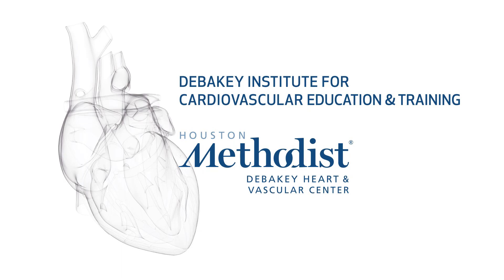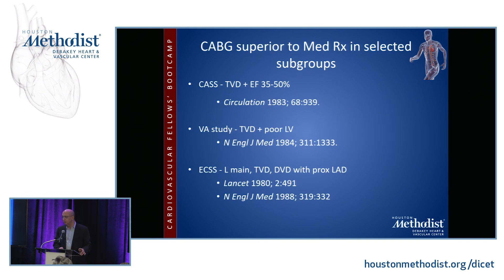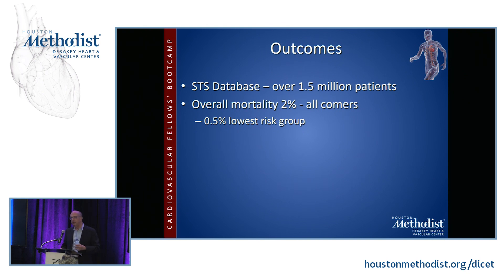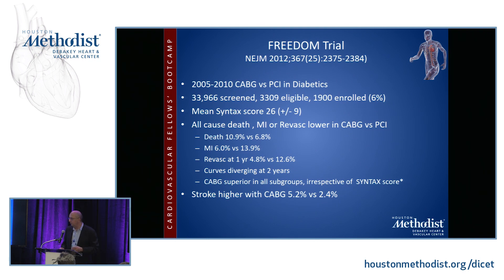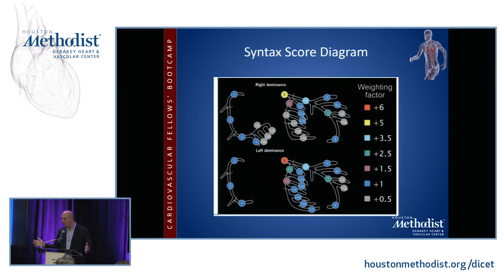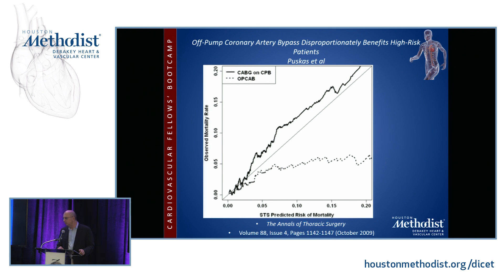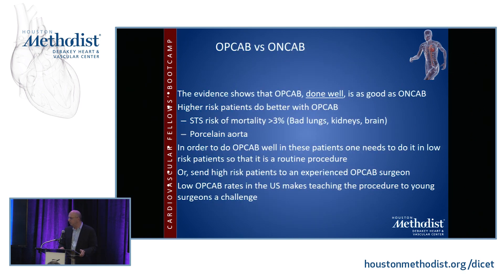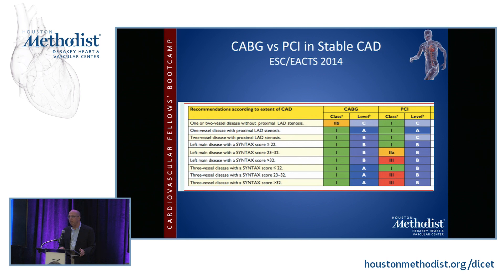CABG/OP CAB: Surgery for Ischemic Heart Disease (Mahesh Ramchandani, MD)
SESSION 4 • Cardiac Surgical Techniques

"CABG/OP CAB: Surgery for Ischemic Heart Disease"
Speaker: Mahesh Ramchandani, MD